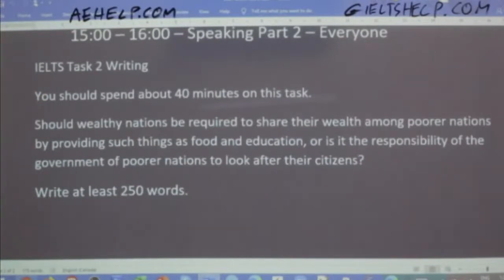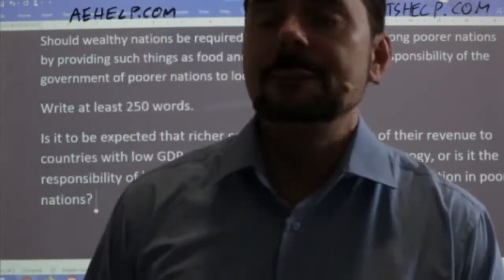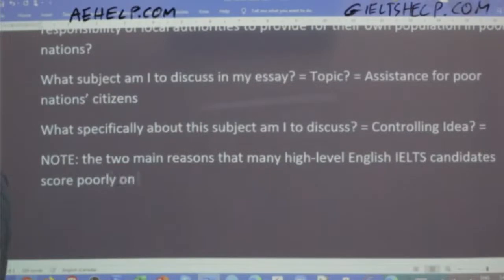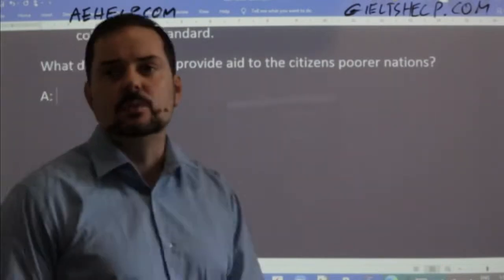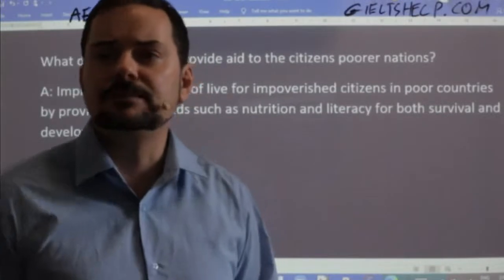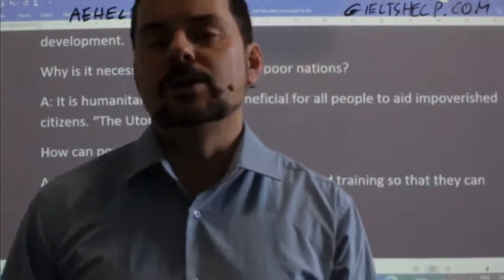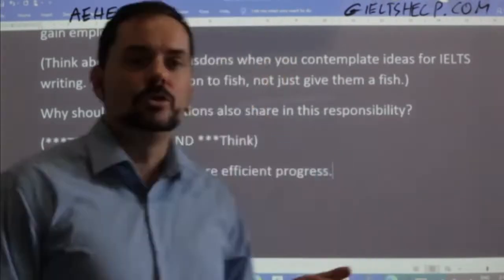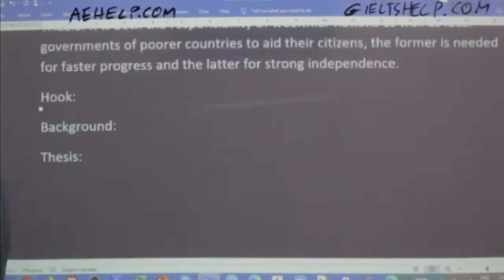IELTS Live - Task 2 Writing - Perfect Introduction